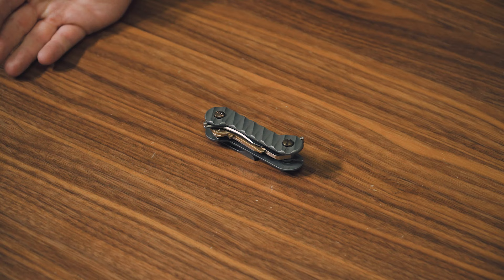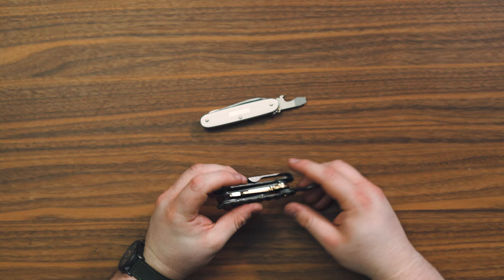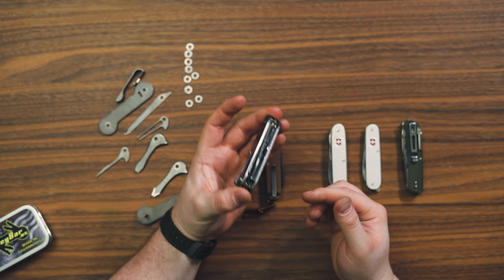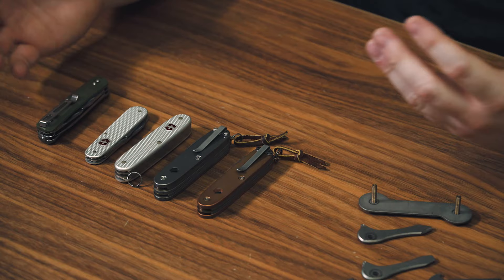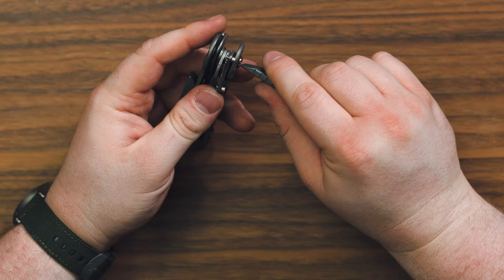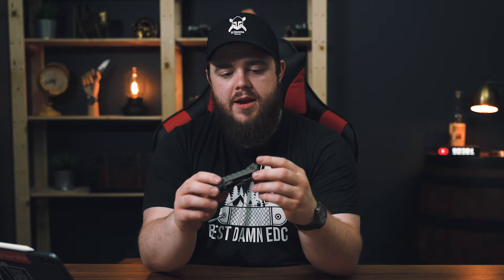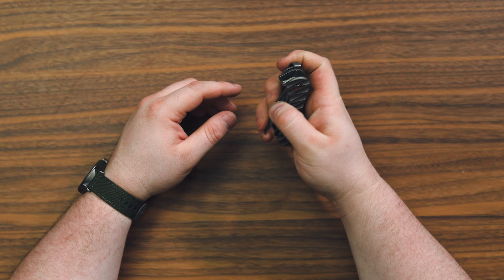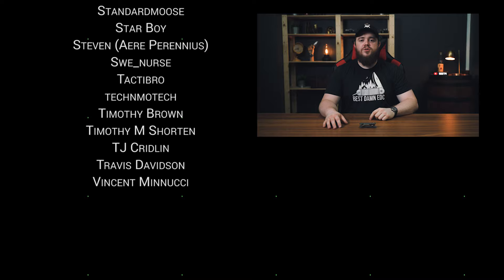How to Turn Your Key Organizer into a Custom Multi Tool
KeyBar Aluminum
KeyBar Titanium
KeyBar Copper
KeyBar Utility Knife
KeyBar Bottle Opener
KeyBar Keyrabiner
KeyBar Screwdriver Bundle
KeyBar Phillips Head
KeyBar Flathead
Klecker Knives Stowaway Griffin Pocket Tool
Klecker Knives Stowaway Bit Driver
Klecker Knives Stowaway Knife
Victorinox Swiss Army Cadet
Victorinox Swiss Army Pioneer
Victorinox Swiss Army Pioneer X

Turn your KeyBar or key organizer into a custom multi tool or swiss army knife by adding inserts like a utlity knife, screwdriver, flashlight, bottle opener, and more.

- Fenix E30R
- Griffin Pocket Tool XL
- USB-C SD Card Reader
- Meike Macro Extension Tube
- Sony a6500
- Sony 18-105mm f/4 Lens
- Sony a7R III
- Sony NPFZ100 Batteries
- Tamron 28-75mm f/2.8
- Aperture AL-M9 Amaran LED Mini Light
- Microfiber Cloth
- Apple iPad Pro 11
- Apple Smart Keyboard Folio
- Apple Pencil

MORE POCKET TOOL VIDEOS